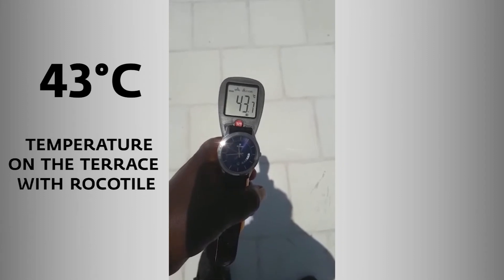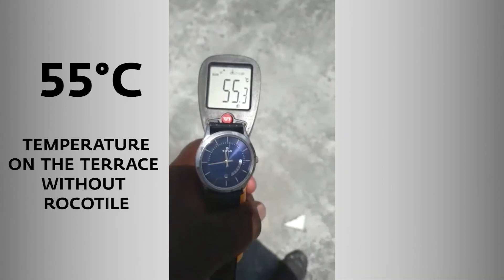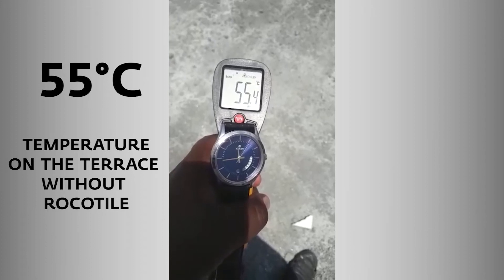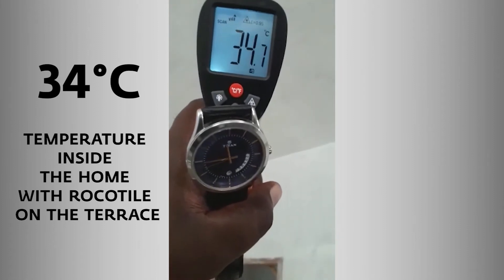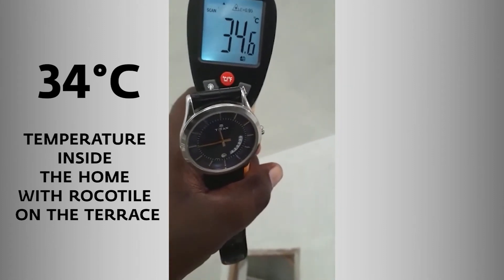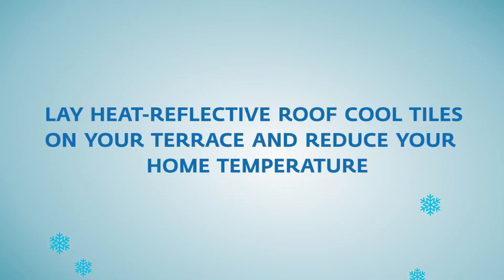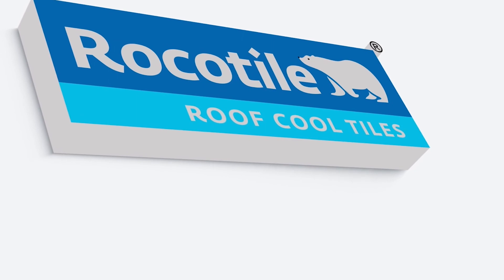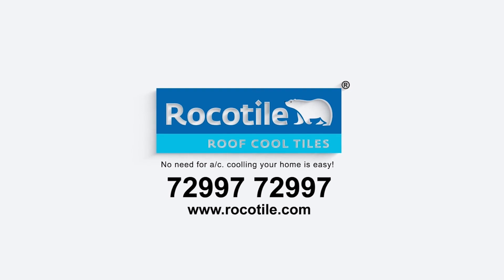Terrace Tiles in Chennai | Weathering Tiles - Rocotile Magic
Here are the real-time temperature testing results on Rocotile - roof cool tiles to prove that, it reduces the room temperature and makes your home cool and comfortable.

Lay Rocotile, heat-reflective weathering tiles on your tiles and have a relaxed stay at home.

CoolroofTile - Rocotile is a leading manufacturer of coolwhiterooftiles in India. We are specialized in the production and marketing of high-quality cooling tiles for every residential or commercial use.
Heat islands are city areas where the temperature is several degrees higher. As a result of the heat island effect, significant heat absorption takes place during the day and very little cooling occurs during the night. A reduction of this heating effect will make it much more pleasant and residents can sleep better.
An American study concluded that ordinary clay tiles reflect only 35% of the heat and are 20°C warmer, while a white roof reflects around 85% of the heat and is just 5°C warmer than the ambient temperature.
The reason why we have developed special whiterooftiles is to make your home cool and comfortable.

Hot facts about cool Rocotile:
Coolrooftile - Rocotile is easy to lay than traditional tiles and it doesn’t require old-fashioned surkhi too! It is made of strong multi-components.
High roof weight weakens the structural materials of the home as it ages. Rocotiles doesn't require weathering course layer which results in weight reduction, hence less roof weight.
Coolrooftile - Rocotile is designed to be strain-free, which helps in reducing the effort of cleaning and maintaining. Also, it is made using natural minerals hence fungus-free.
Coolrooftile - Rocotile is designed to be anti-skid offers high slip-resistance, keeping children safe from slipping and they can play freely on the terrace.
Coolrooftile - Rocotile is impact resistant and a tiled surface doesn't require replacing anytime soon. Properly installed, can last a lifetime.
Coolrooftile - Rocotile is made using the right cooling minerals that reflect the sun rays making a big difference to your comfort. Walking barefoot on them even in hot summer is high possible and comfortable.
Coolrooftile - Rocotile application on terrace creates strong and continuous flexible waterproofing making it 100% water-resistant with no leakages.
Coolrooftile - Rocotile contains 13 cooling minerals that reflect the sun's rays thereby reduces the home temperature by 11 degrees.
Lay heat-reflective cool roof tiles on your terrace and make your home cool and comfortable

Our Rocotile sale in all over Tamil Nadu
Rocotile Branches